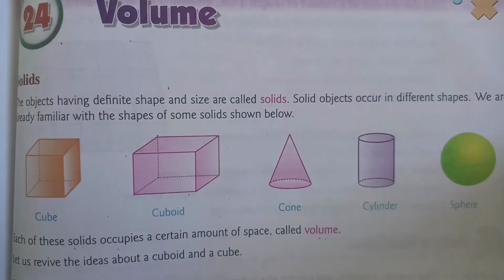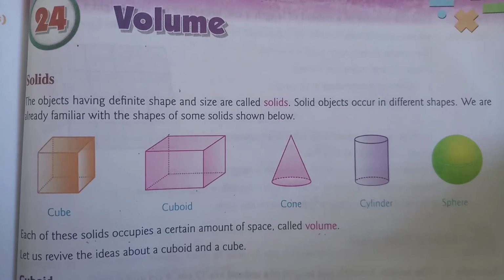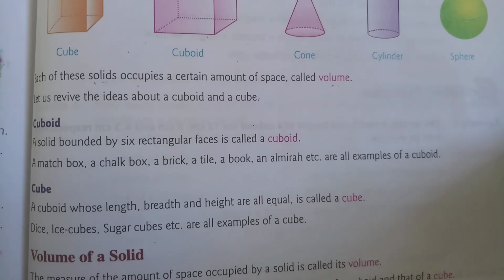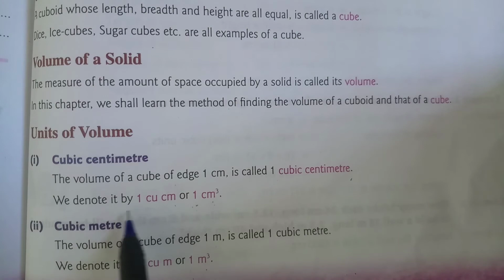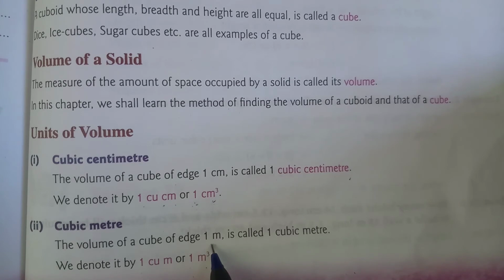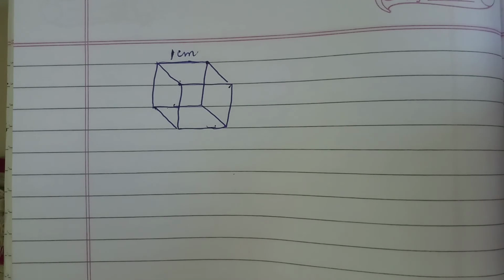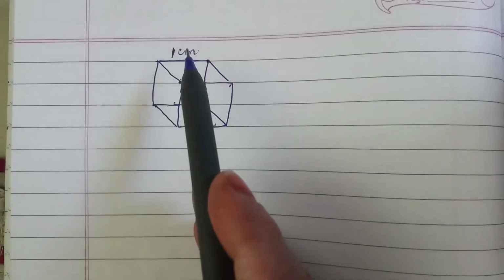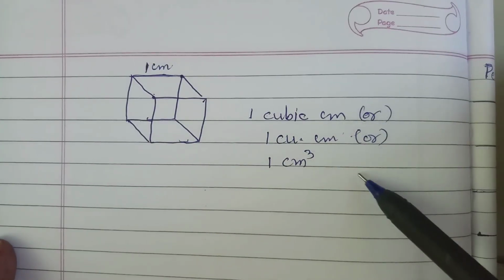5th Maths Volume Part1